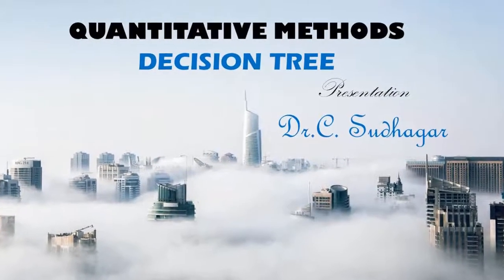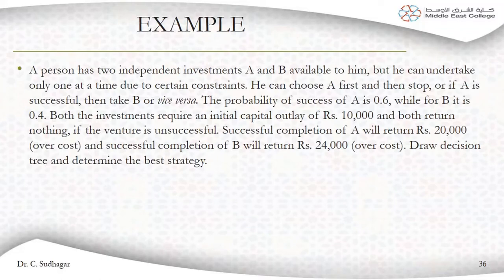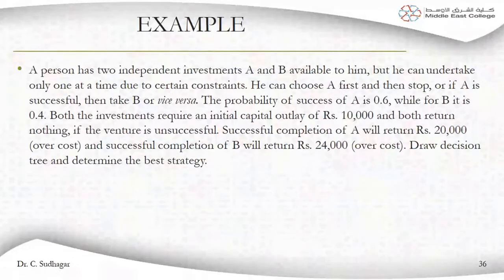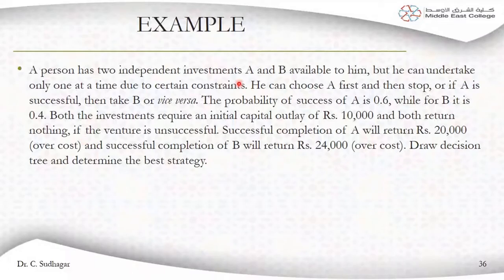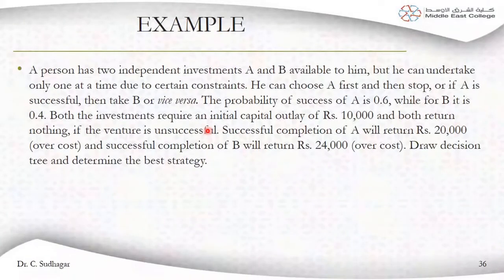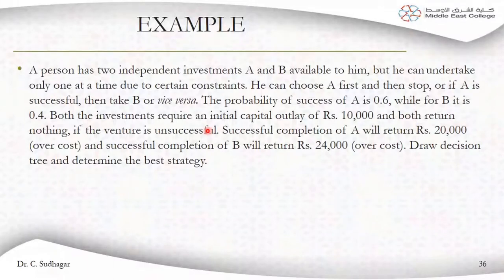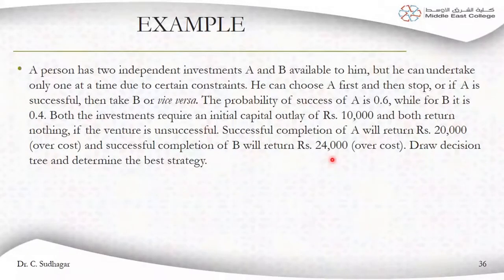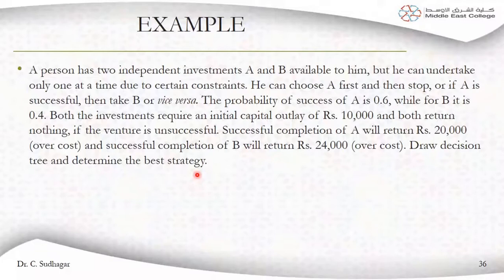Decision Tree|Investment Analysis|Probability|Multilevel Decision Tree Analysis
Decision tree analysis problem is explained in this video. An investment problem was taken for analysis with inter related decision . Step by step procedure to draw a decision is explained with the node calculations.